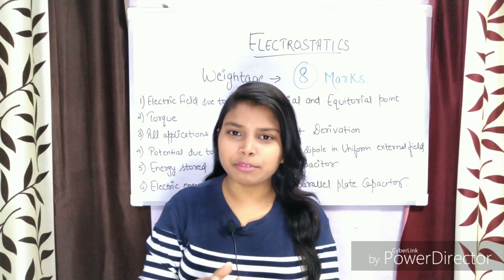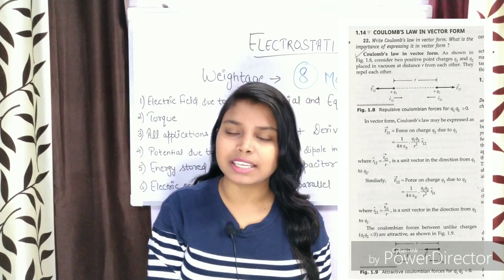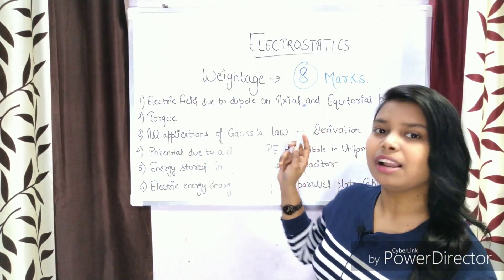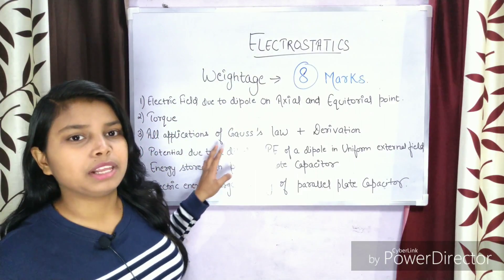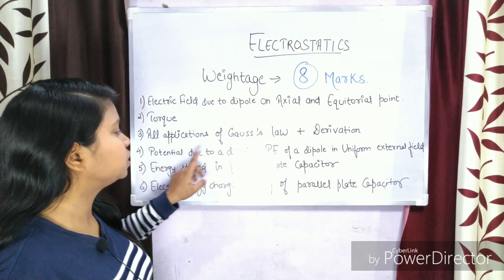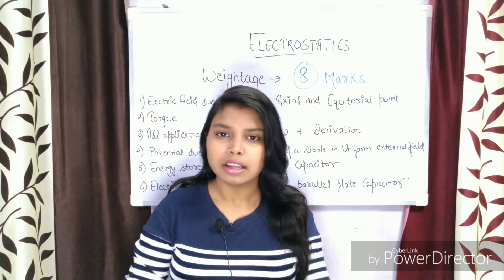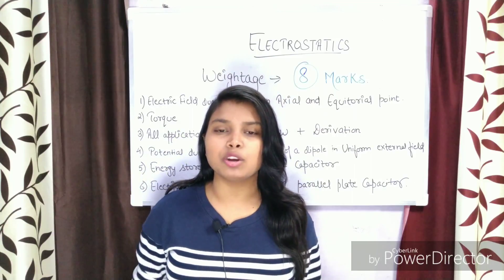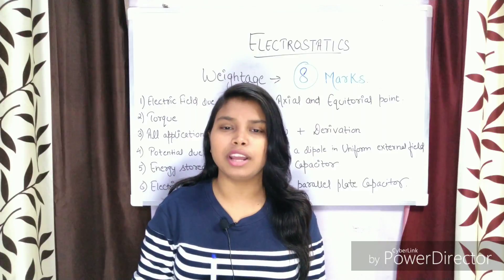Previous Year important questions and Derivations of Electrostatics | class 12 | Board Exams 2019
Download PDF from here

PHYSICS BOOKS

1: HC Verma of Physics Vol 1 and Vol 2

2: Pradeep Fundamental Physics

3: Objective NCERT at your Fingertips

For CHEMISTRY

1: Dr. OP Tandon Textbook -

BIOLOGY BOOKS

1: Truemen Biology Book (2018 edition)

2: Pradeep Publication Biology

3: Dinesh Objective Biology

Class 12th